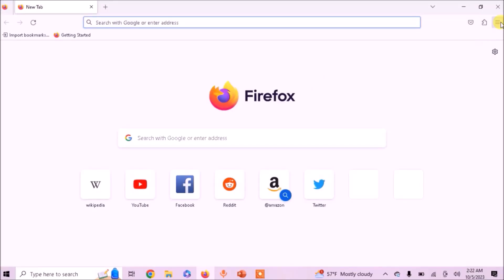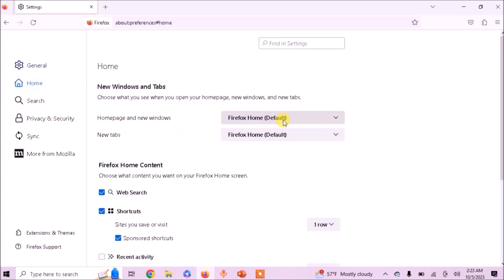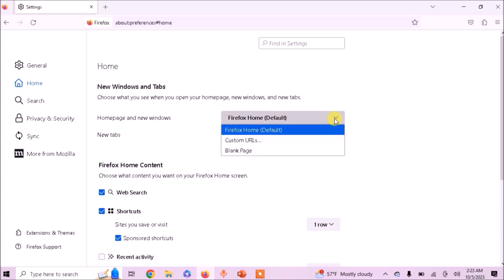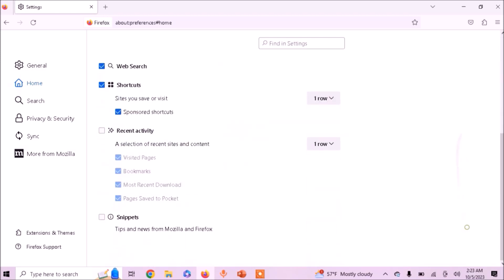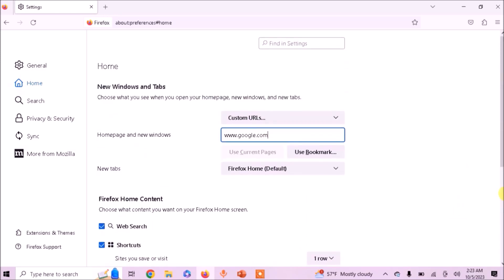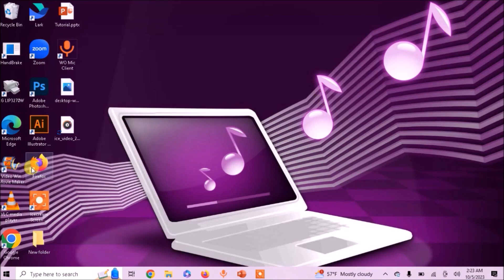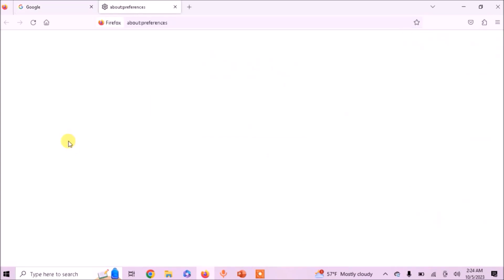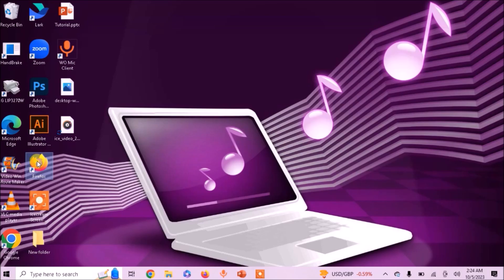How to Set Homepage in Firefox (How to Change Your Homepage in Firefox)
How to Set Homepage in Firefox (How to Change Your Homepage in Firefox).In this tutorial, you will learn on How To Set Homepage in Firefox.